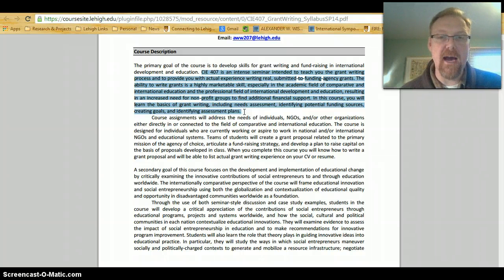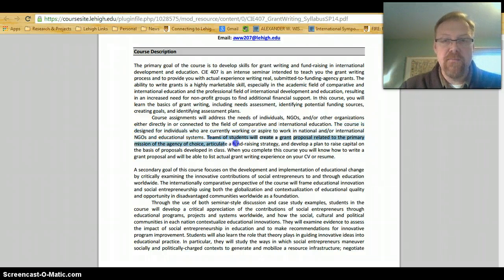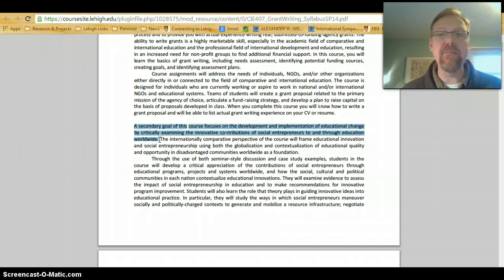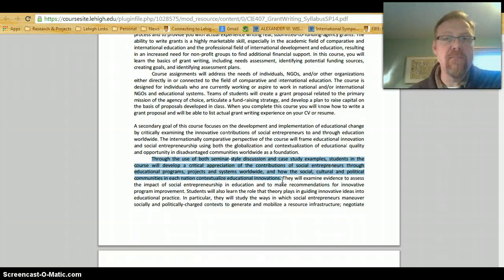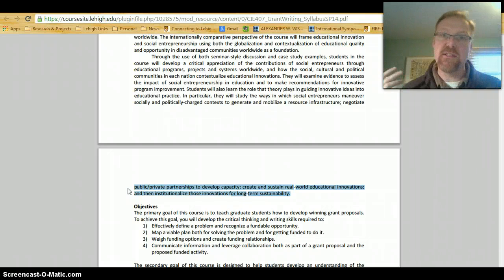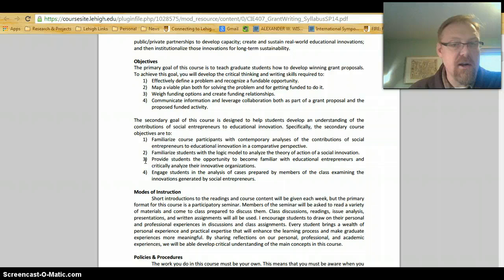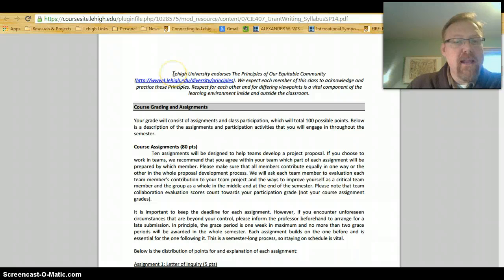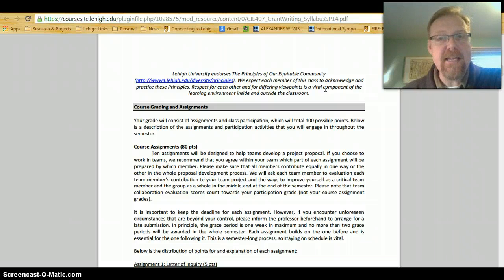CIE 407 Spring 2014 Syllabus 1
Course Description (including overview/goals, objectives, modes of instruction, policies/procedures, accommondations for students with disabilities, The Principles of Our Equitable Community)